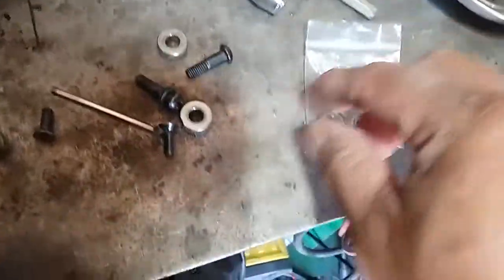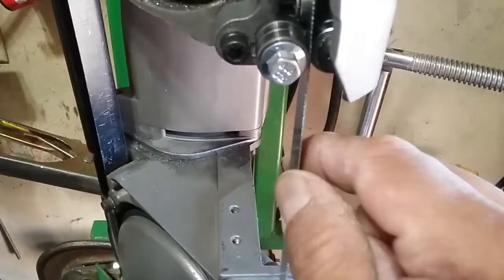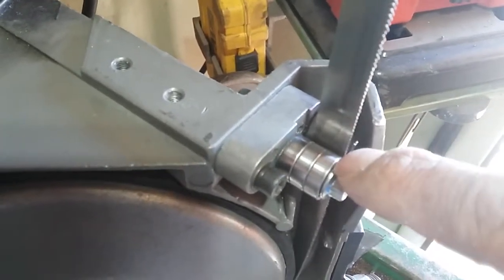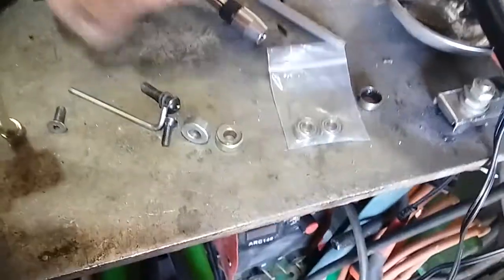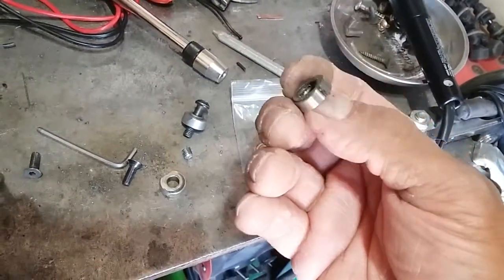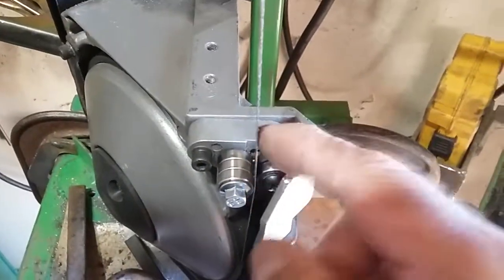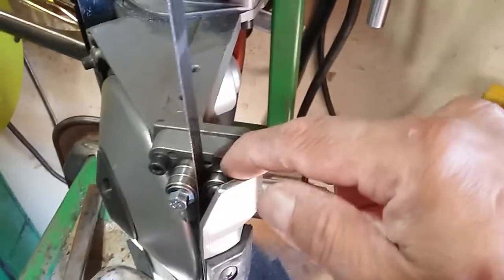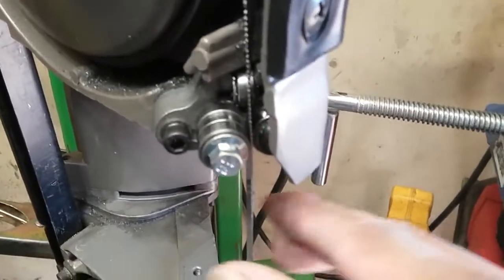Bauer bandsaw upgrade.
My saw blade kept twisting off bearing guides. I ordered extra bearings to stack on outside bolt to keep blade aligned.  I used temporary aluminum spacers to cut with. Bearing is 696z size: 5mm id, 15mm od, 5mm w.